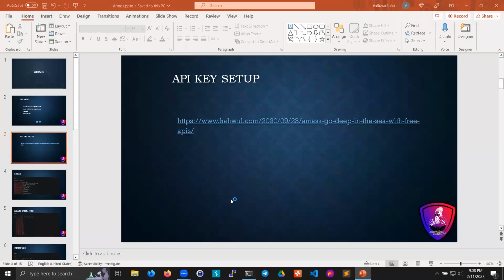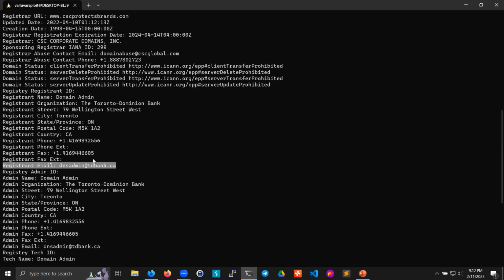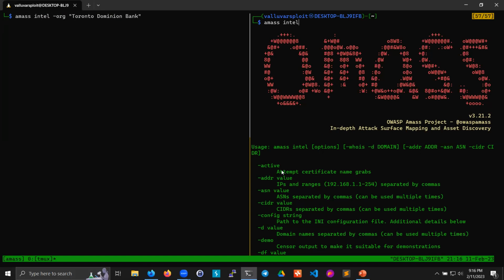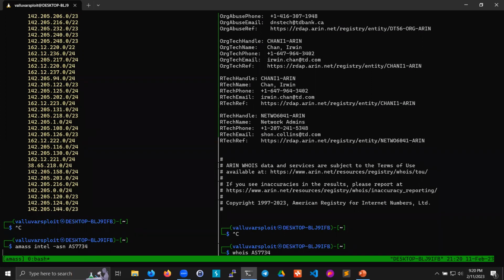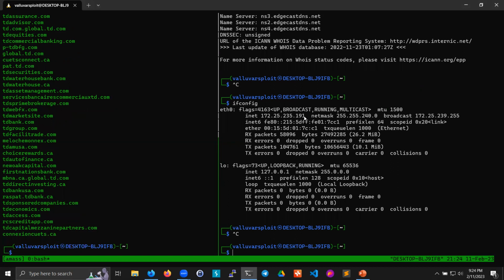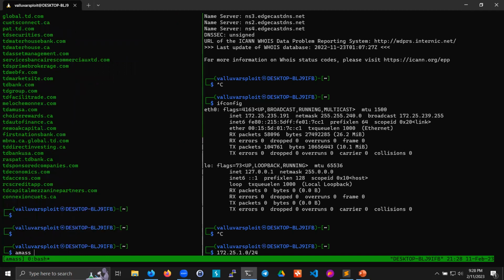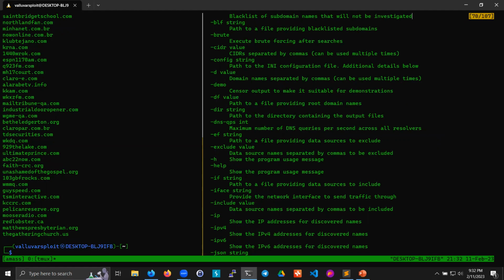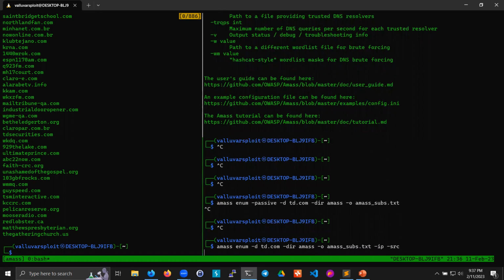Using Amass efficiently for recon Part 1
Private video for only Appsec Squad Discord Members..Please don't share it.